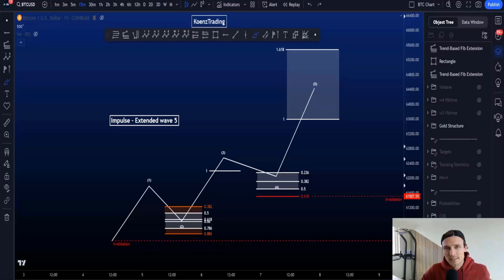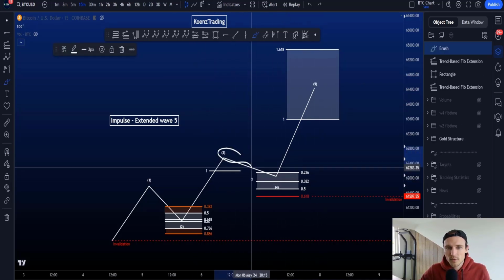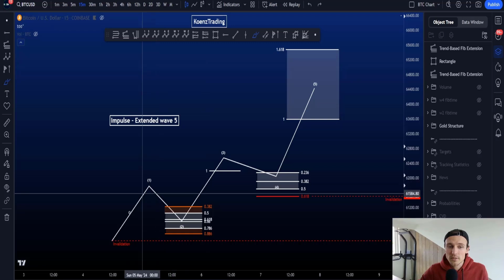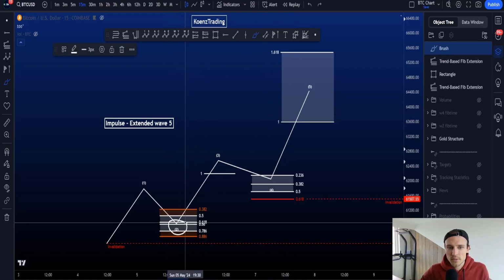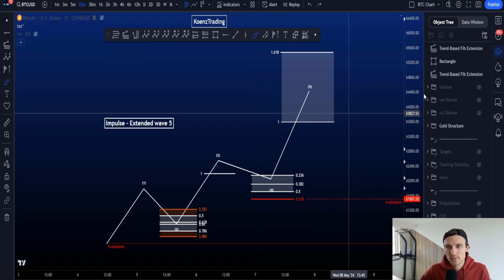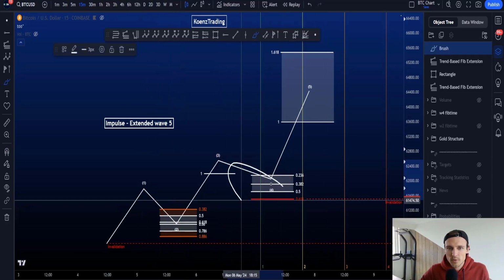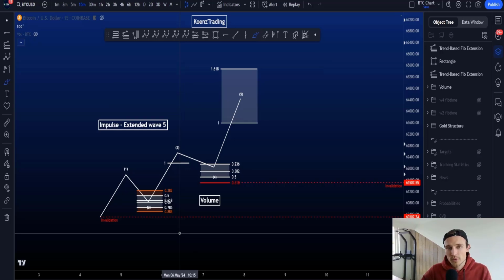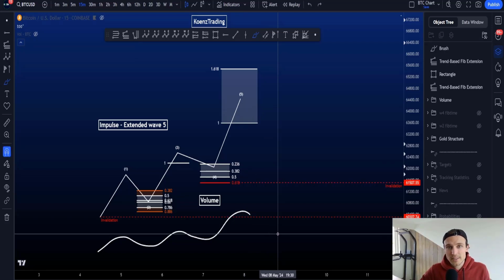🟢Extended Wave 5 Impulse | Elliott Waves | Beginners Guide | Full Course | Elliott Waves Made Simple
Everything you should know about an Impulse with an extended wave 5.

▶ TIMESTAMPS
0:00 Structure
0:17 Fib-targets
2:05 Fib-time
3:37 Volume
4:04 Outro